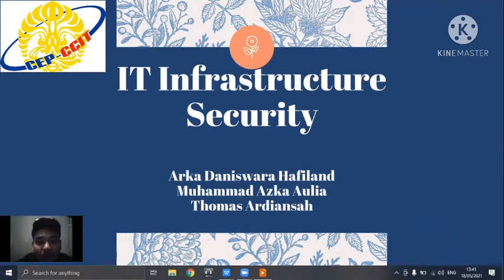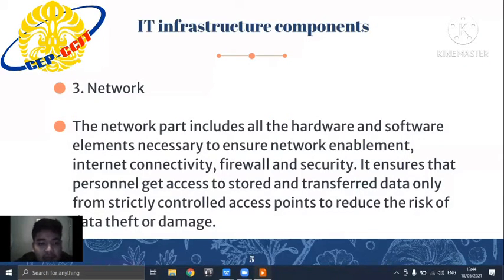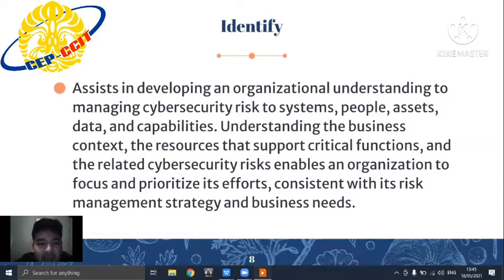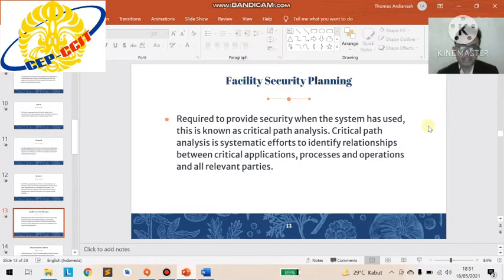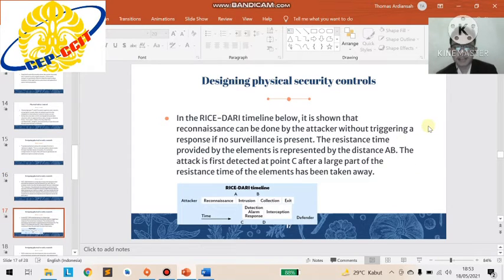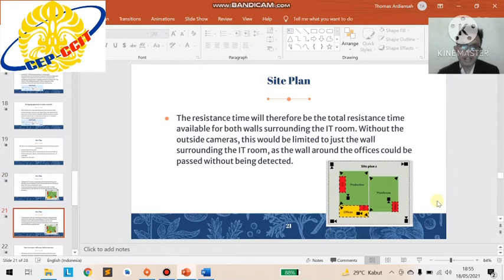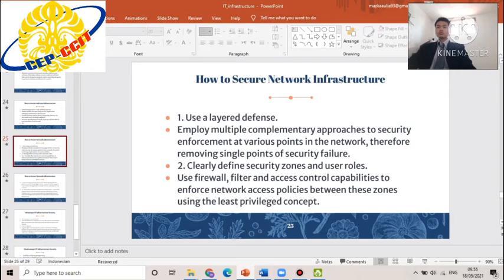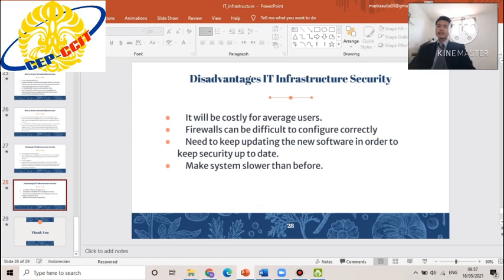4SC7_ GROUP8_ISAS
ISAS
IT Infrastructure Security

CCIT-FTUI
4SC7
Group 8 :
- Arka Daniswara Hafiland
- Muhammad Azka Aulia
- Thomas Ardiansah